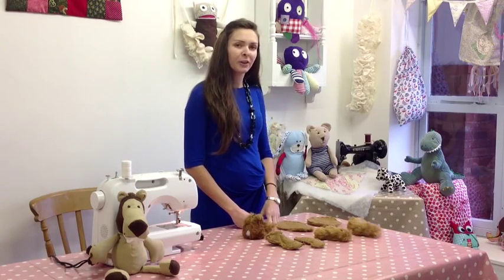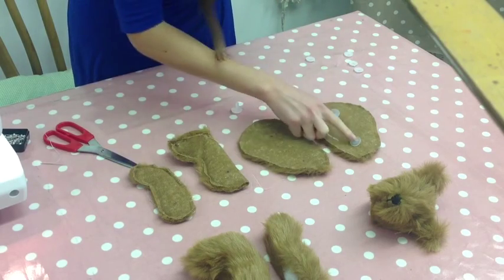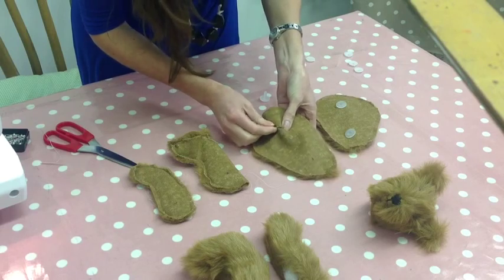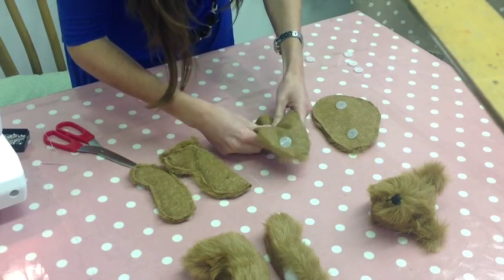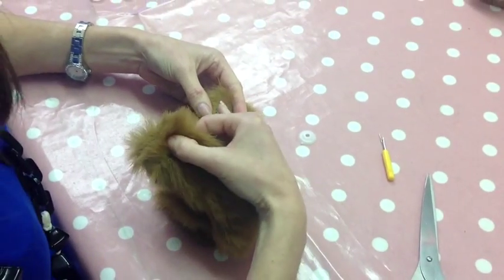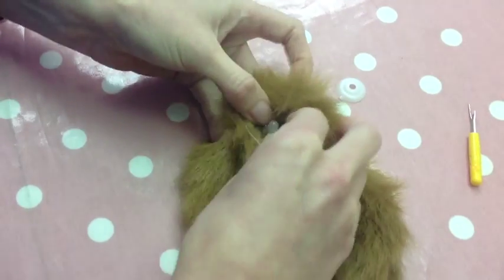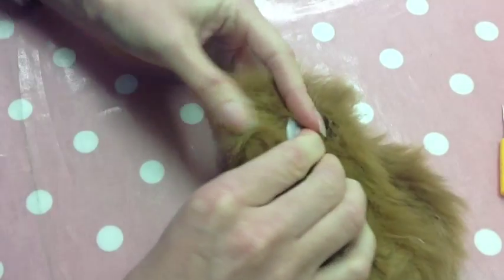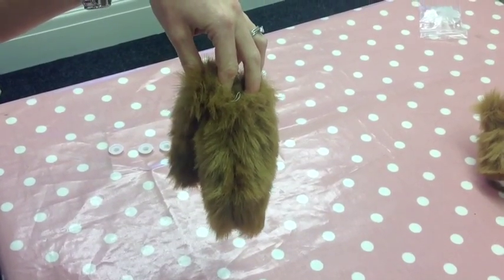How to use traditional joints on a teddy bear or toy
In this tutorial, you'll learn how to use plastic joints to attach arms and legs onto stuffed animals, soft toys and teddy bears.